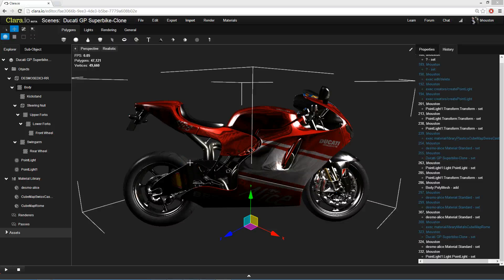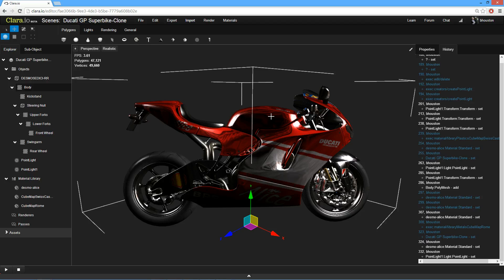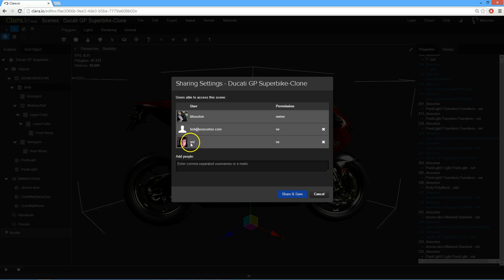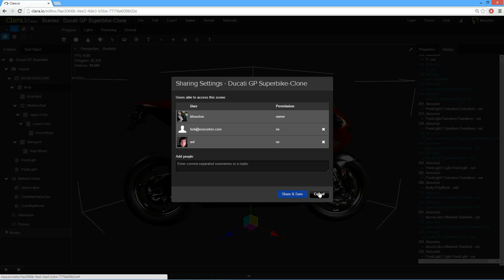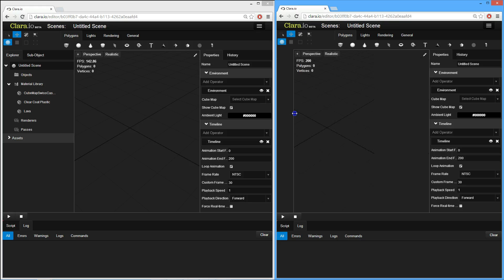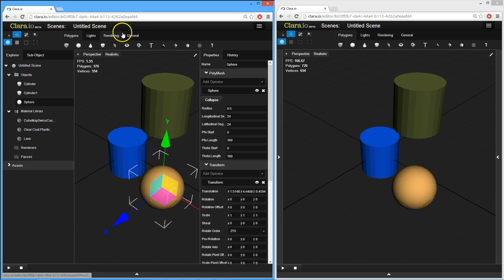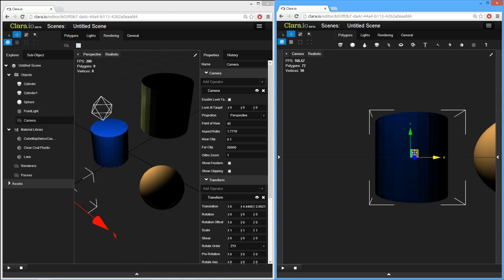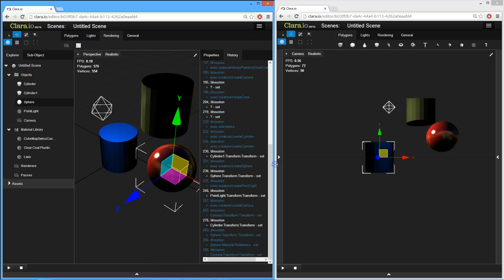Real-Time Collaboration with Clara.io (2 Minute Tutorial)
We show how you can share and collaborate in real-time with other users of our next generation web-based 3D editor.